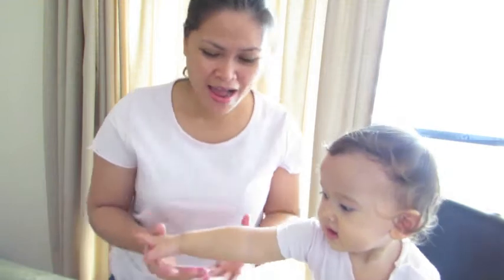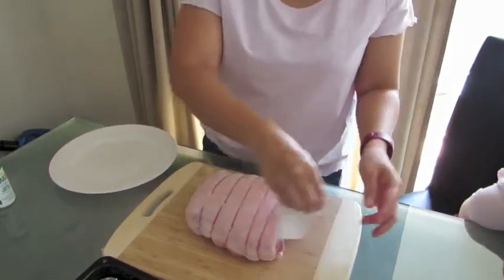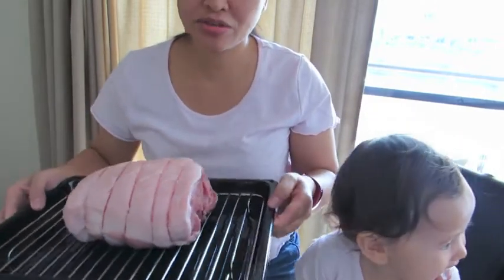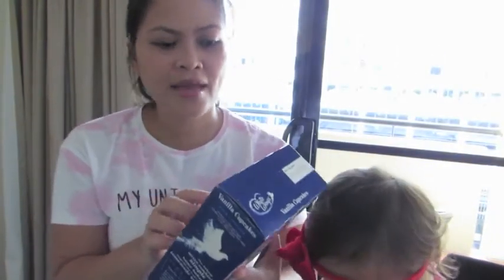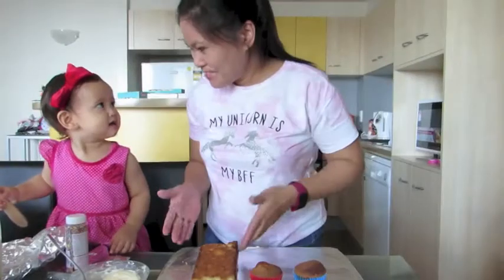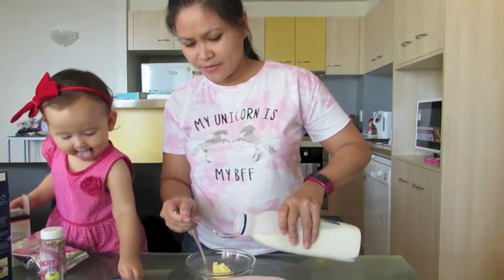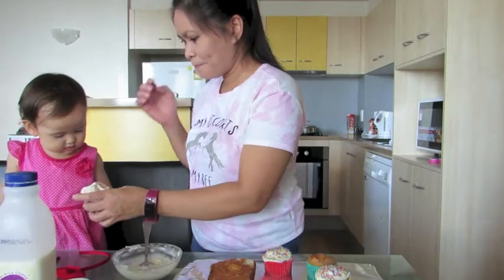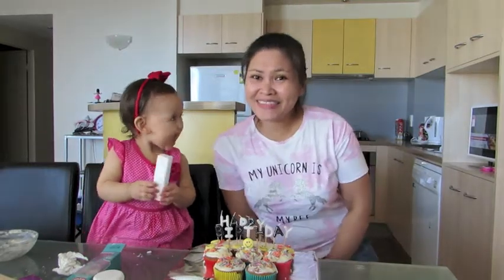CUP CAKES and CRISPY PORK BELLY | small preparation for his bday! Vlog #3